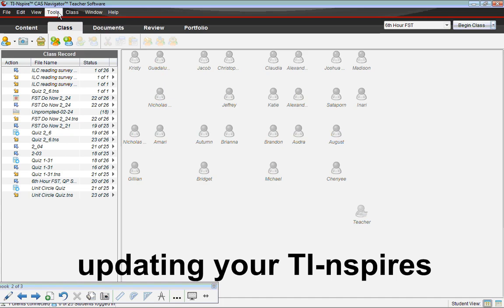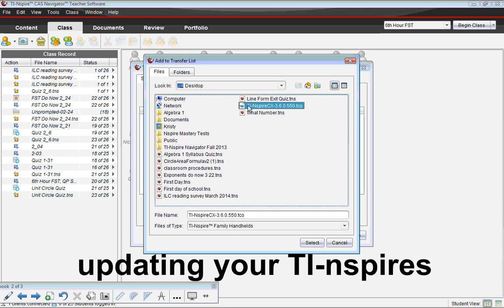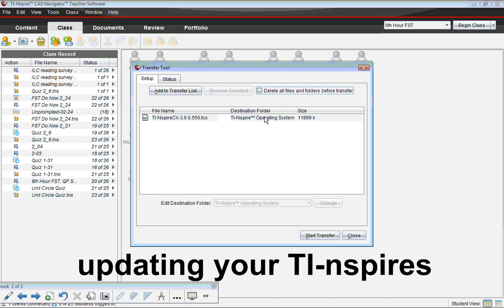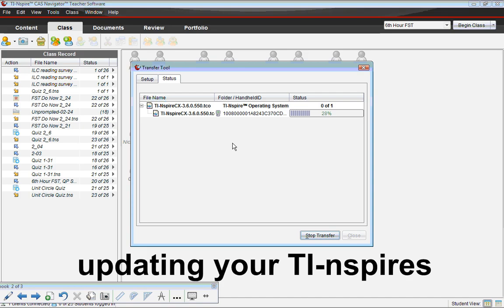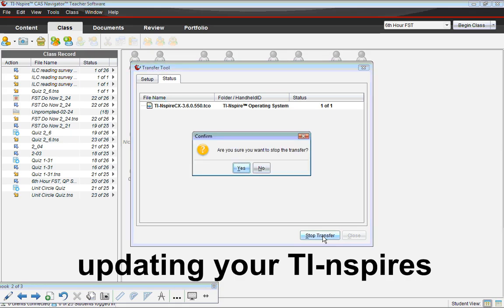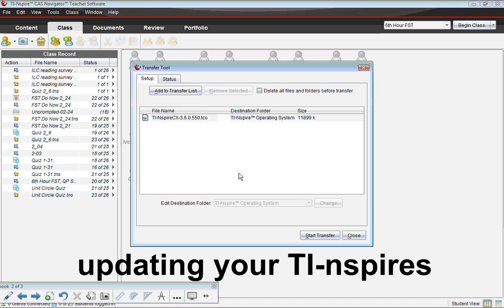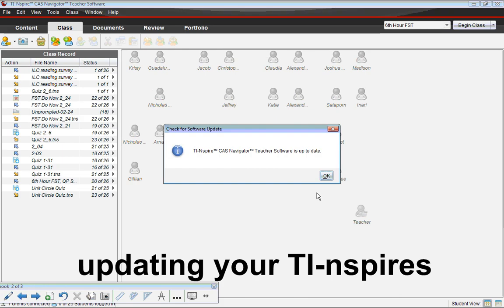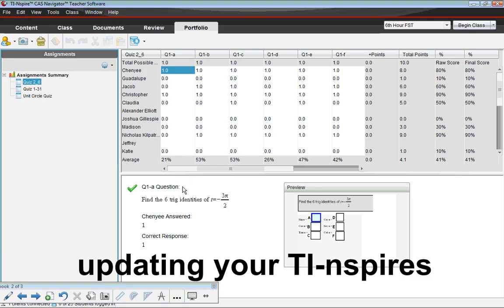Updating the Nspire Operating System